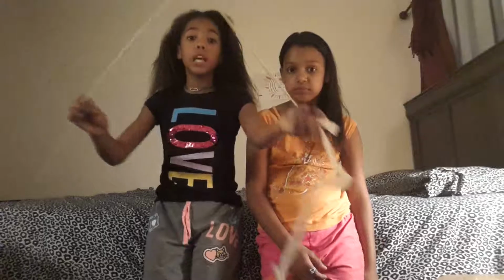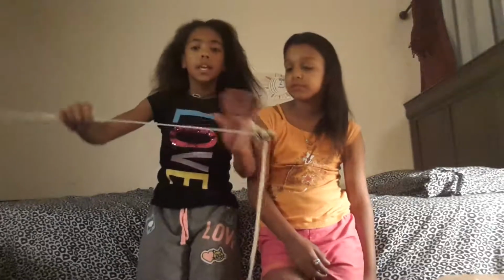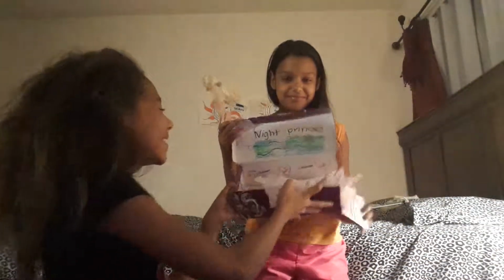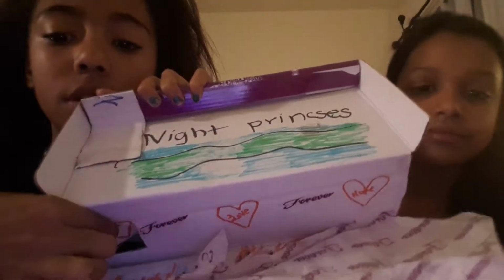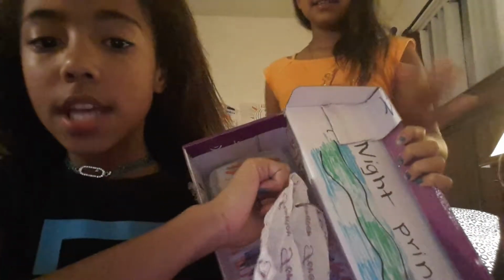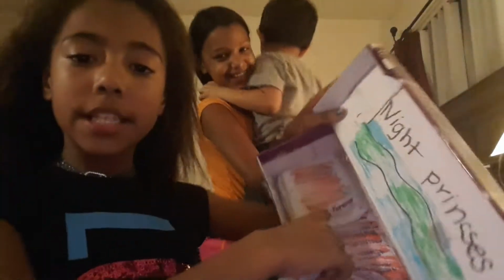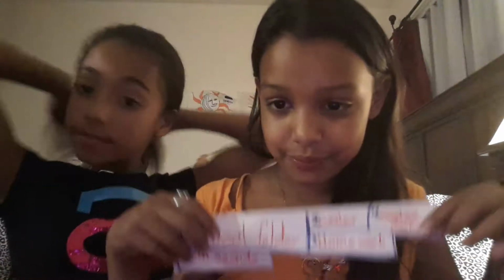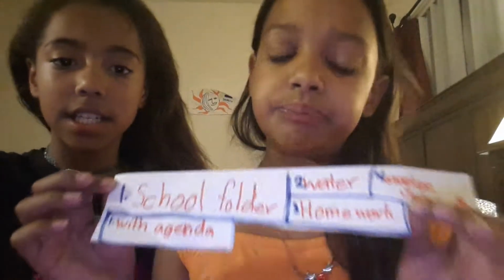3 fun easy diy's 😁😁😂😂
Follow la_zolita